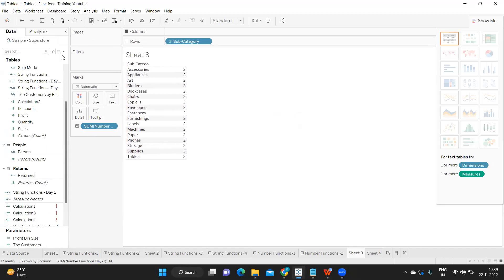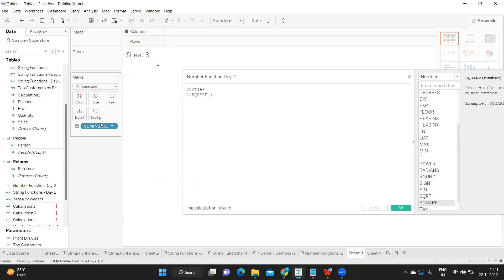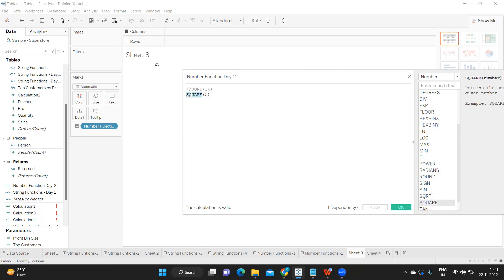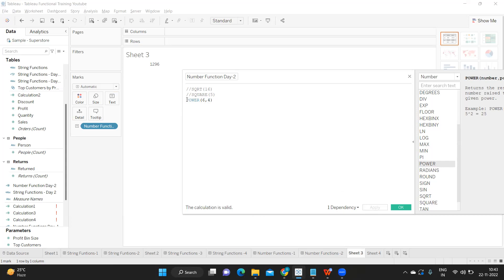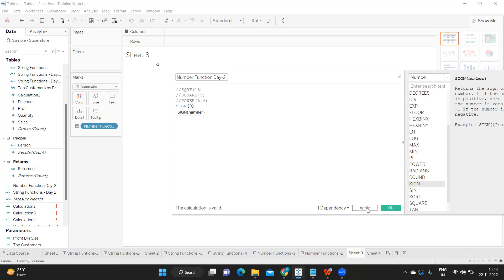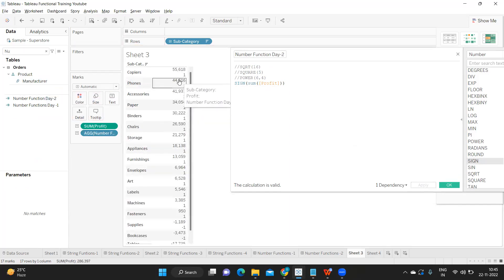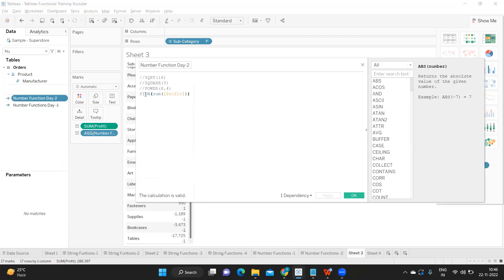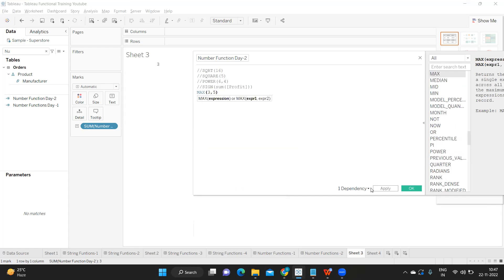Tableau Desktop Training | Coding Bootcamp | Number Functions Part2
Hi All,
In this coding bootcamp series video we will learn about numberfunctions, stringfunctions in Detail in tableau